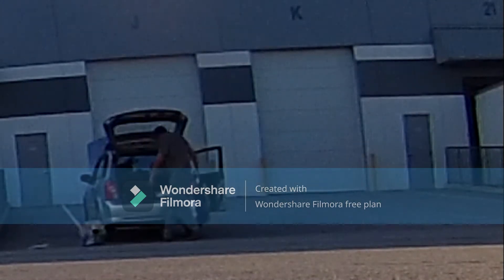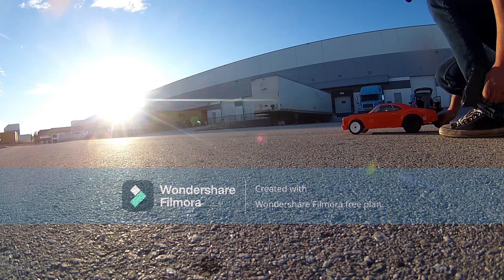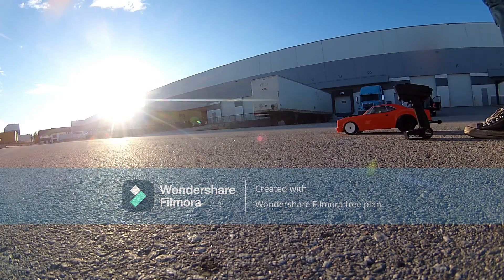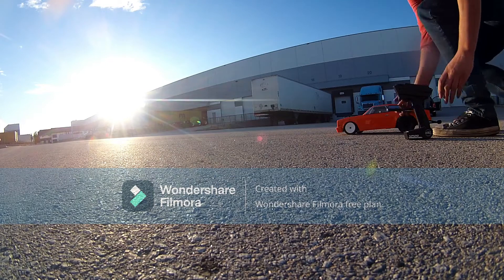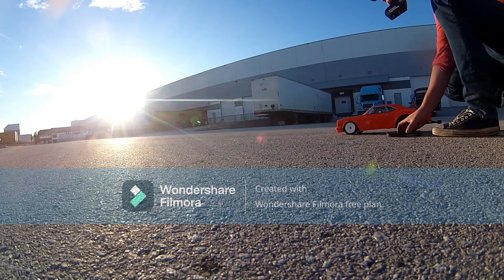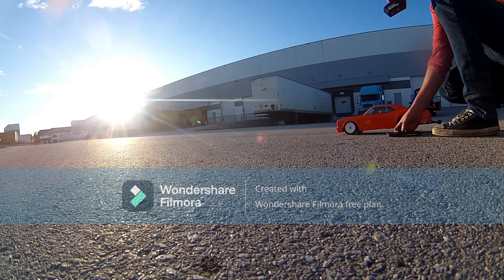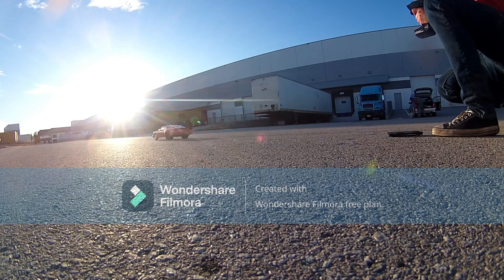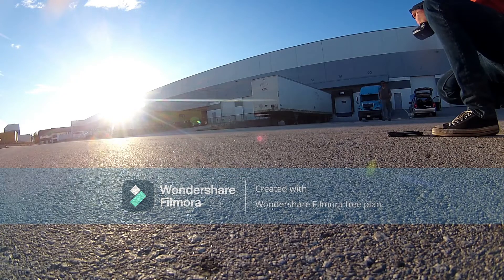Vancouver RC Street Outlaws Test 5/19/2022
set a new personal best right off the trailer with Got Launch Stage 3 tire prep